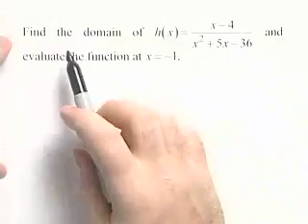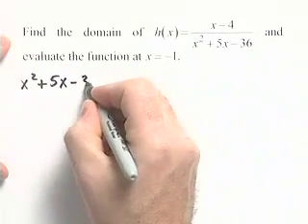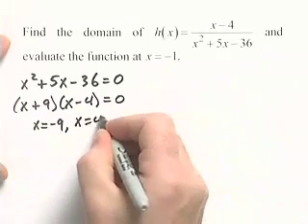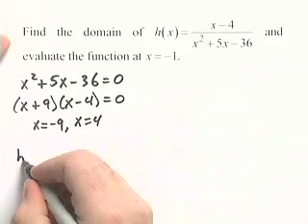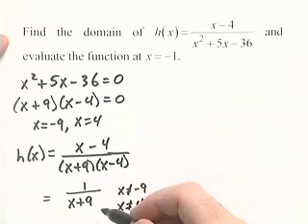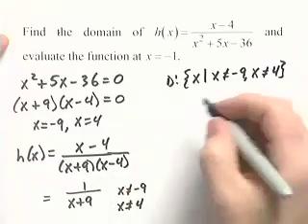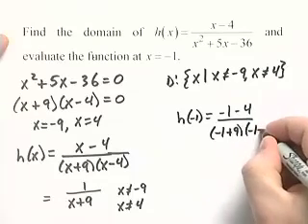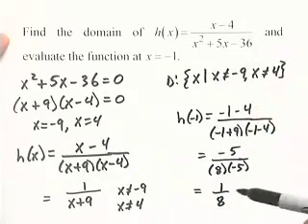Ch1 #4 ChapterTestPrepVideos Sullivan Precalc UC Concepts 3e